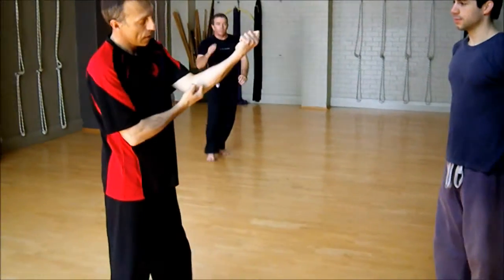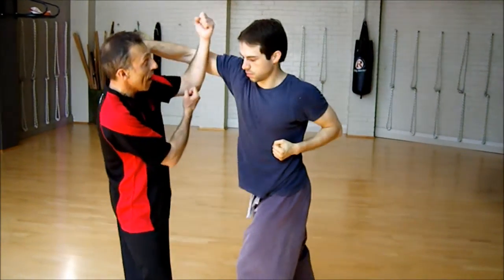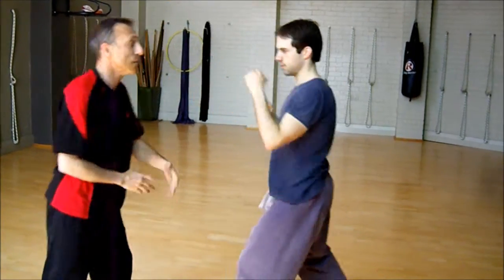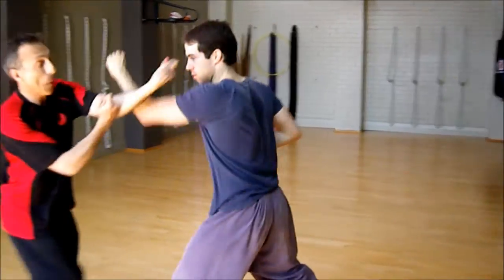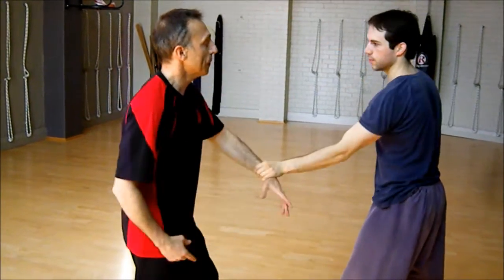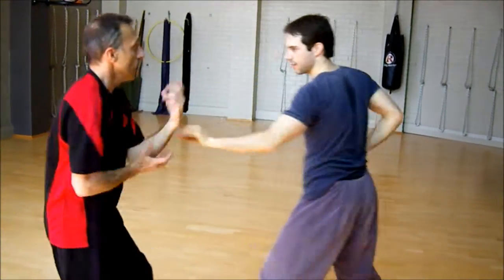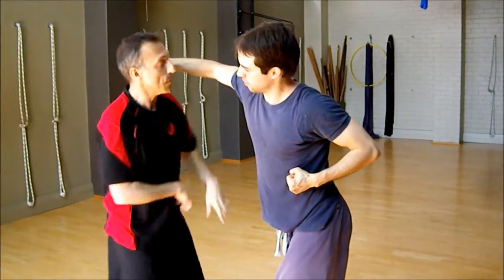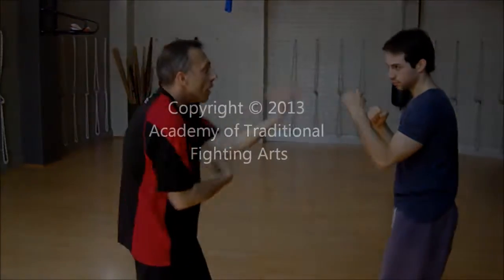Augmenting arm in pi quan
A discussion about the role of the "augmenting arm" in xingyi's pi quan.  From the Academy of Traditional Fighting Arts and the Way of Least Resistance blog